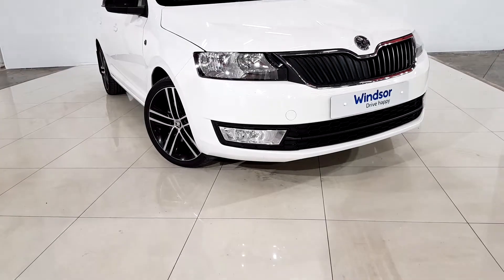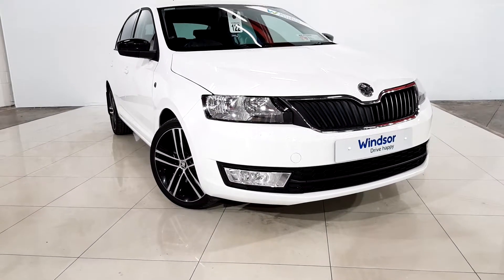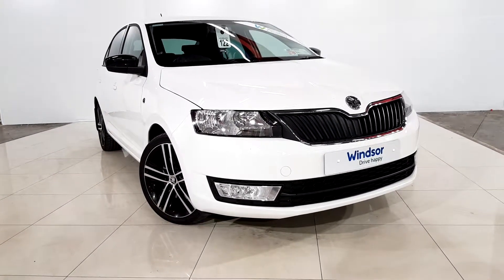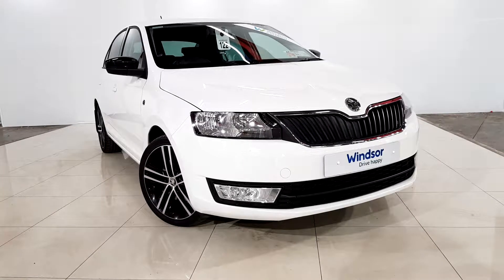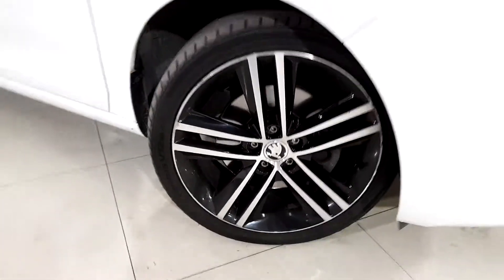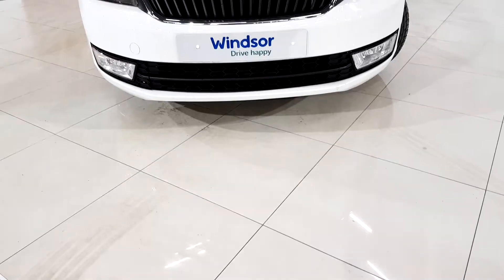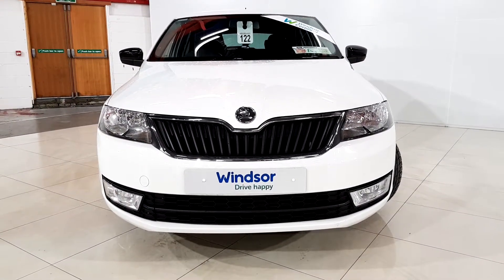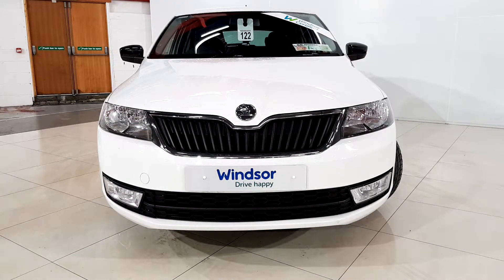Windsor Used Car Outlet - 2014 Skoda Rapid LIMO AMB 1.6TDI 90HP 4DR 11,995 ...